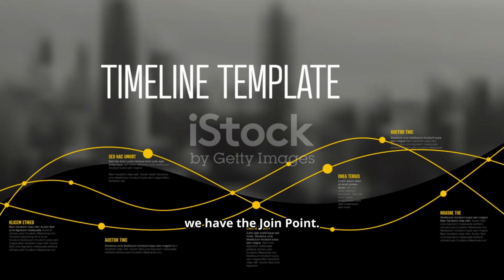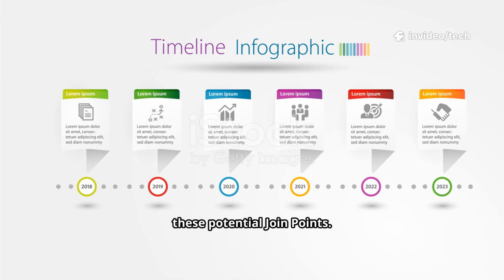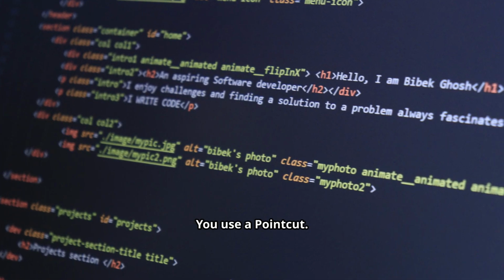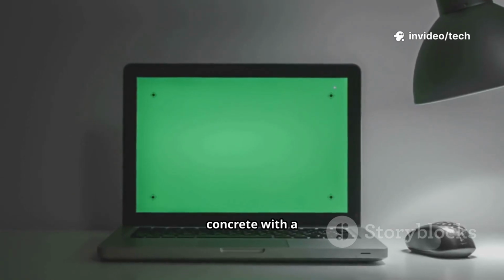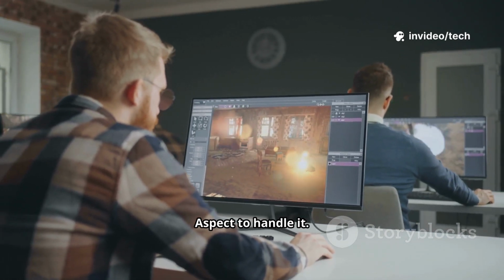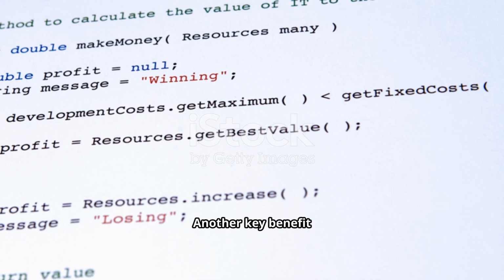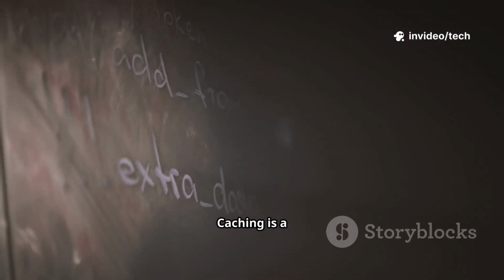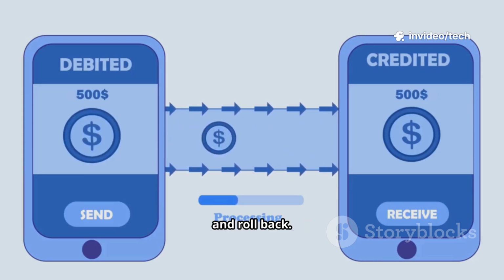SPRING AOP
Learn Spring AOP quickly with this 5-minute visual guide — perfect for beginners! This step-by-step tutorial explains core concepts (Aspect, Advice, Pointcut, Join Point, Proxy) using clear diagrams, flowcharts, and code snapshots. You'll get intuitive visuals showing how cross-cutting concerns (logging, security, transactions) are modularized in the Spring Framework. Includes clean subtitles with outline for accessibility and easy follow-along. Ideal for Java developers, interview prep, and hands-on learners wanting a compact, practical intro to Aspect-Oriented Programming in Spring.

OUTLINE:

00:00:00 What is AOP Anyway?
00:00:55 Meet the Core AOP Players
00:02:08 A Simple Logging Example
00:03:25 How Spring AOP Works Its Magic
00:05:00 Why You Should Care About Spring AOP